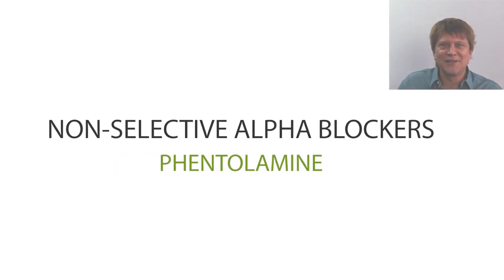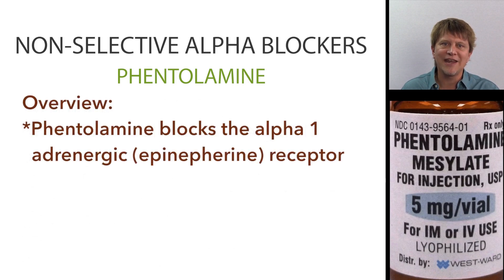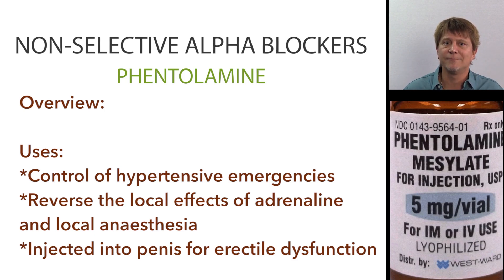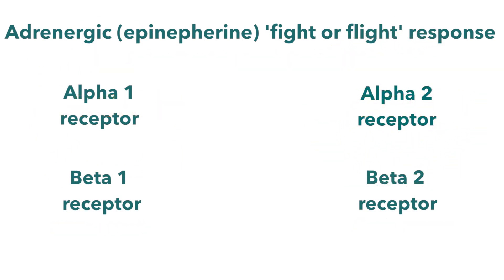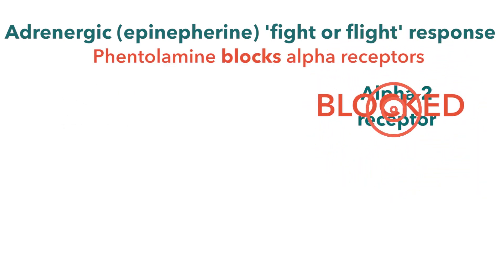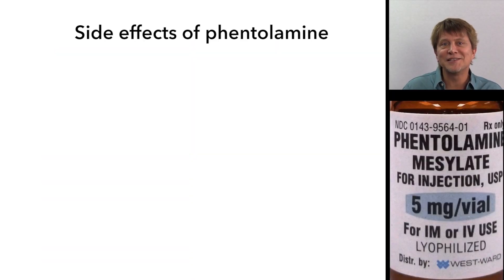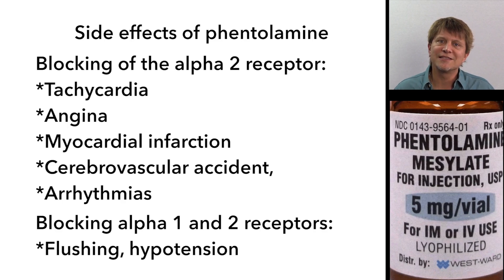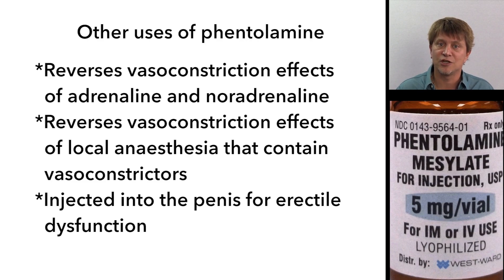Phentolamine: A non-selective adrenergic blocker